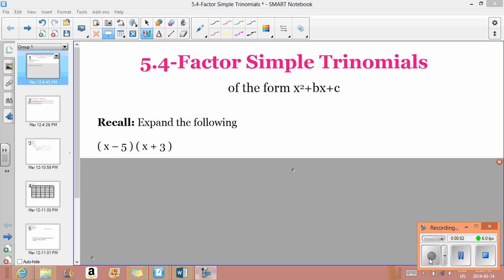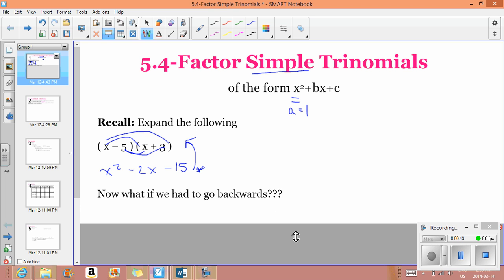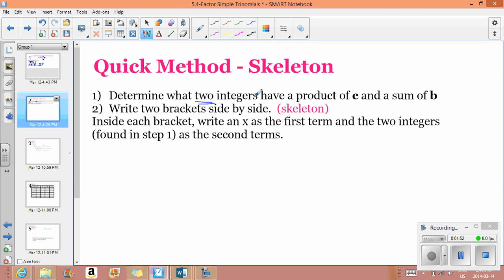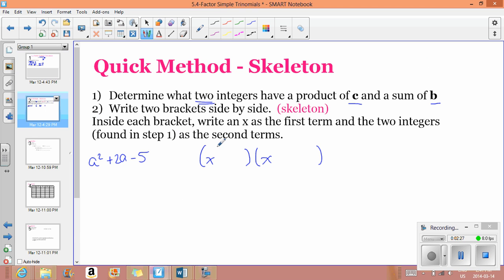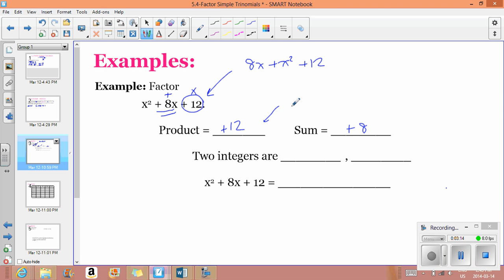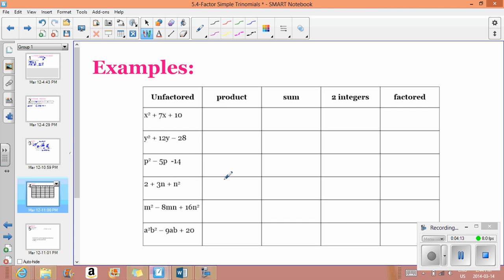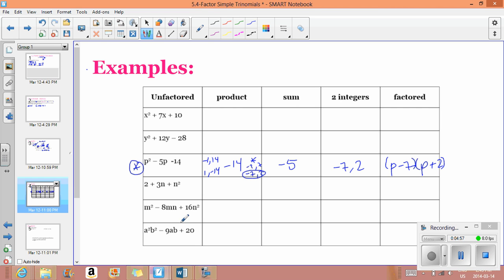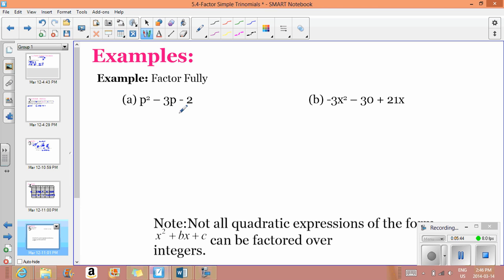5.4-Factor Simple Trinomials